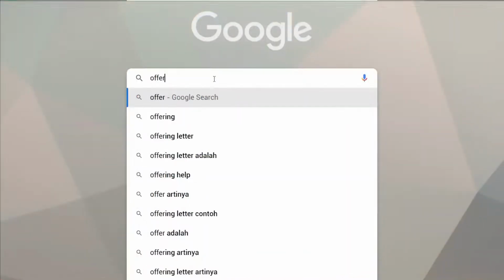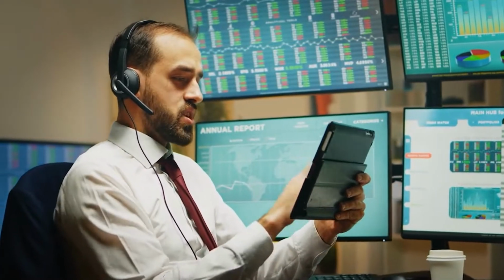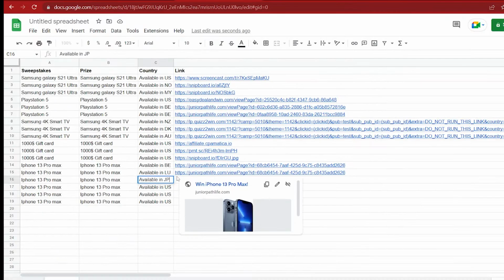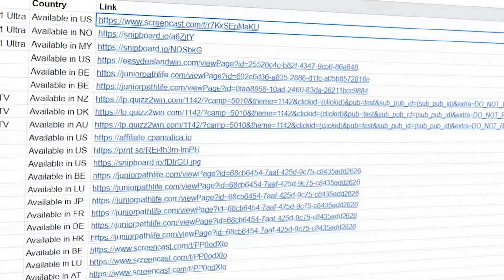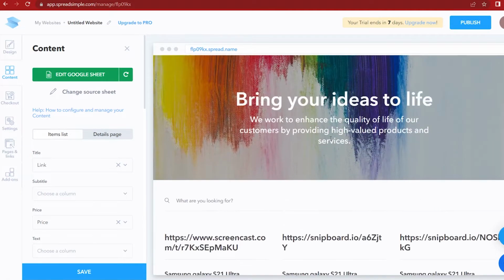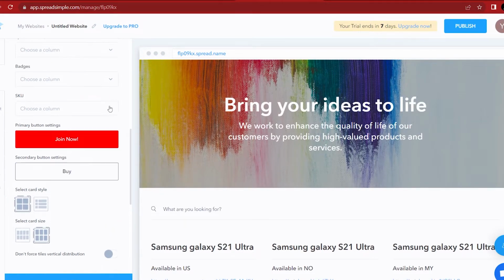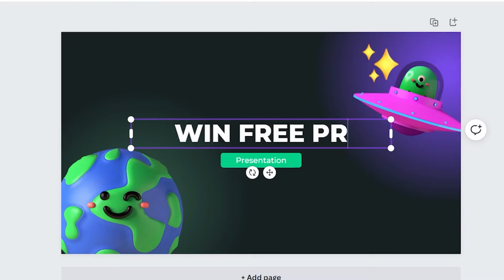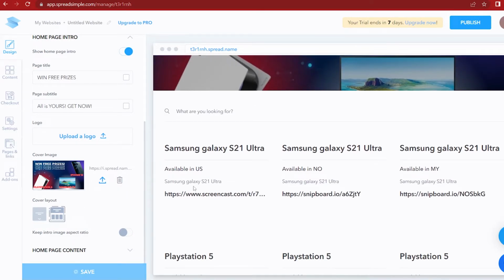CPA Affiliate Marketing Strategy 2022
In this video tutorial, I'll show you how to strategize CPA affiliate marketing in 2022 and beyond.  I'll teach you how to build a CPA affiliate marketing website in 10 minutes, where you'll be giving away things like PlayStation, TVs, phones, and other sorts of gift cards for up to $1,000. You don't have to own anything!  You'll just be redirecting your audience and keeping your commission. If someone signs up, using your website, you earn up to $35. And this is done using completely free software, so you don’t need to worry about paying a dime.  Please watch the entire video.